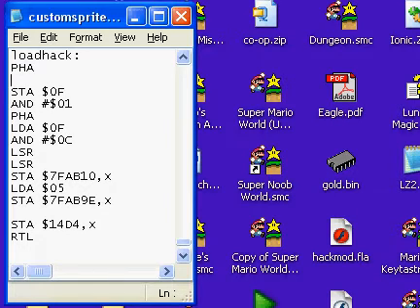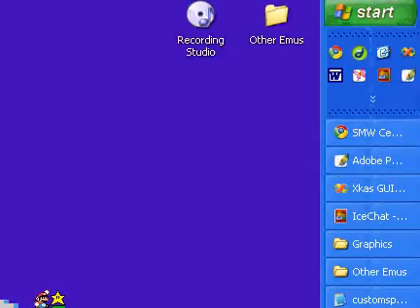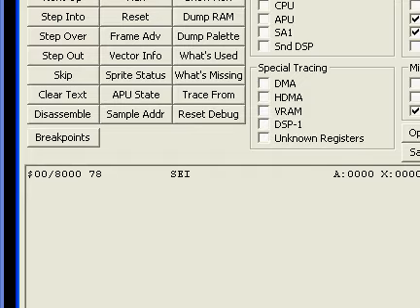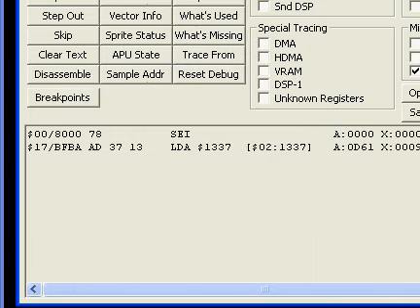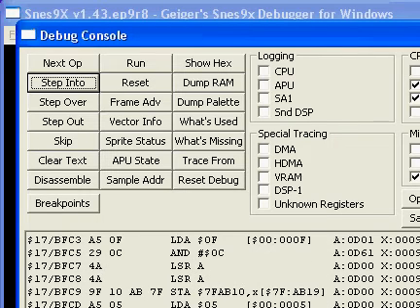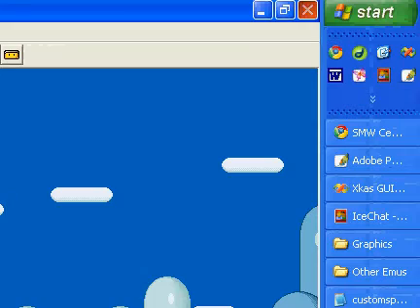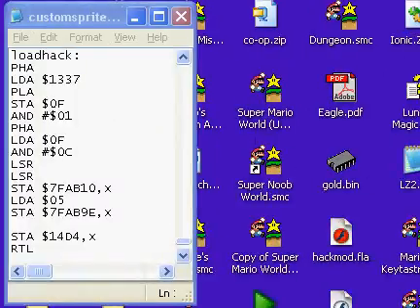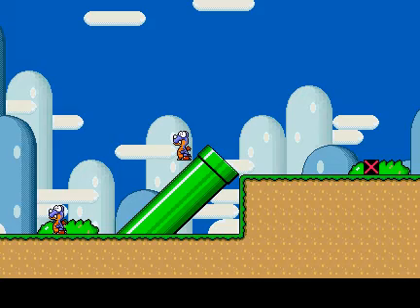Snes9x Debugger -- video tutorial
A tutorial explaining how to use the Snes9x debugger to find out why sprites/patches aren't working.